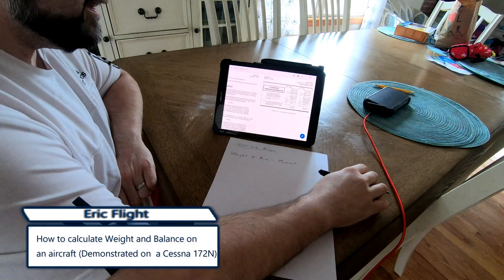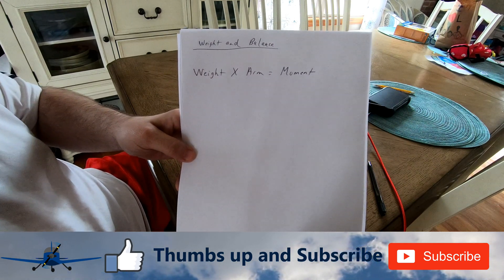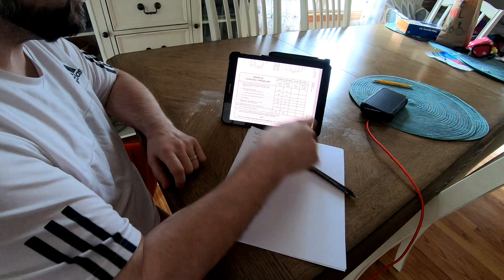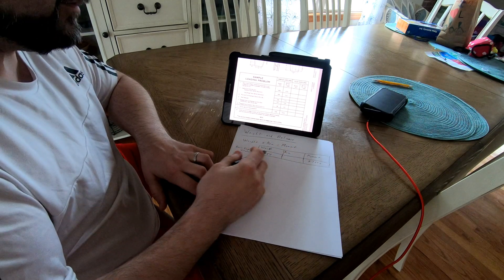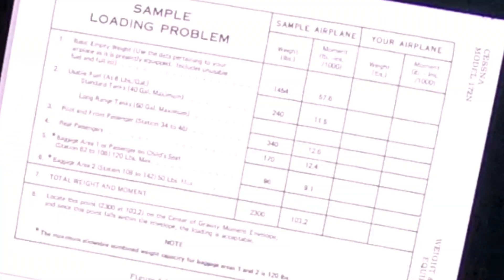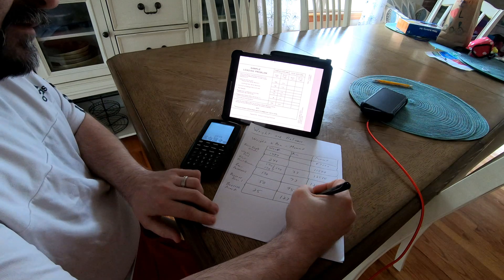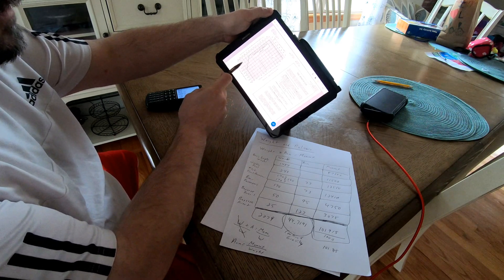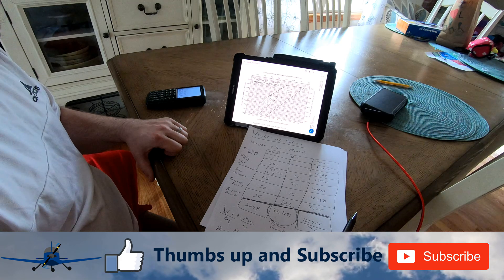How To Calculate Weight and Balance On An Aircraft Demonstrated on a Cessna 172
Support Eric Flight through
(paid ad)
Buying the Bose A20 headset that I will start using in future flights and flight videos while I fly on Amazon

Buying the Faro G2 PNR headset that I use while I fly on Amazon here (great for student pilots!)

Buying a Samsung S3 Tab tablet that I use while I fly with Avare for my electronic flight bag (EFB)

Buying a Checkmate Cessna 152 Standard Size Checklist which is what I use when I fly the 152

Buying the ASA Color E6B Flight Computer that I use to plan my cross country flights

Buying the Sporty's Electronic E6B Flight Computer which I also use when flight planning (and doing weight and balances)

Buying the Gleim Private Pilot FAA Knowledge Test Book that I used to study and pass my private pilot written test

Buying the Jeppesen Rotating Azimuth Plotter (PJ-1) that I use when I plan flights

Buying the newest version of the Flight Gear Crosswind Pilot's bag that I use to hold my materials while training

Buy the Pilot USA PA-96 GA Headset to PC adapter that I use when flying with my home simulator

Buy the GoPro Hero 7 Black camera that I used to film this video in 4K 60fps

(paid ad)

Join the Virtual USA Flying Club and fly with Eric Flight and others (VATSIM general aviation online flying for Lockheed Martin Prepar3d, Microsoft Flight Simulator, X-Plane)

I had a fellow member of the Virtual USA Flying Club ask for a demonstration of how a pilot calculates weight and balance on an aircraft. Therefore, I decided to make a video on how we do it in the real world using a Cessna 172N as the example with the aircraft's POH.

This video should help both those that are pursuing a private, sport, or recreational pilot certificate and also those that fly virtually with a flight sim.

Download the 172N POH pdf I used in the video